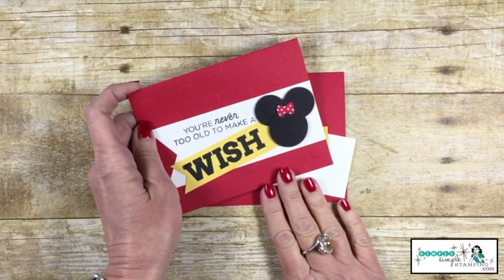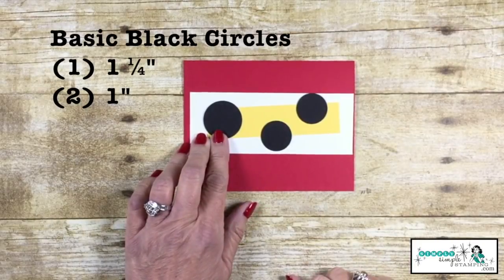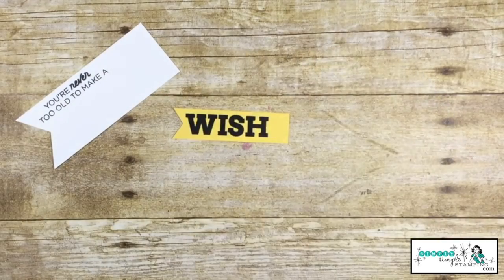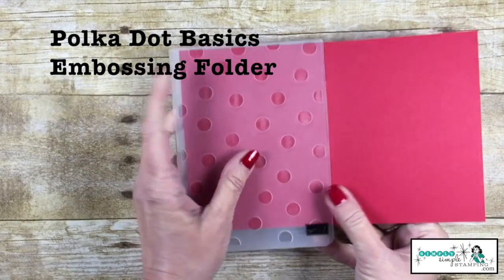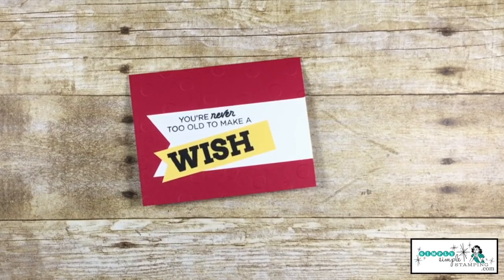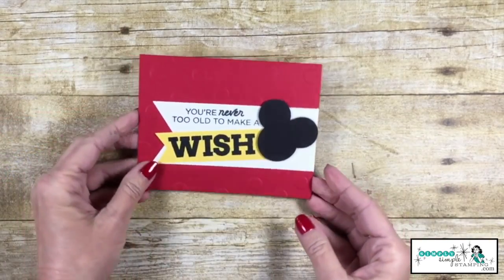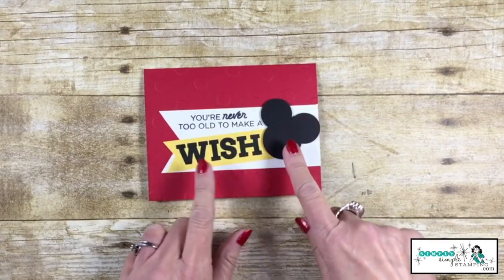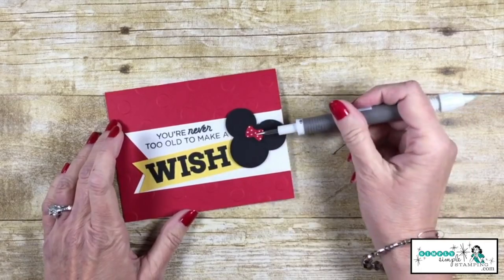Quick Mickey & Minnie Mouse Birthday Card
I've got fun, quick, Mickey & Minnie Mouse Birthday Cards that are adorable and so easy to make!

I must admit, I am in love... with a mouse... Mickey Mouse! He just brings out the kid in me! We went to DisneyWorld last month and as I was looking at this week's sketch, those circles made me think of my favorite rodent! You see it too, right?

Mickey or Minnie? Which do you like best?

I just had to make a video so that you could make this card along with me. I know you must have at least ONE Disney fan in your life.

Are you ready to create this adorable Mickey or Minnie card yourself?  and look for the December 15, 2018 post.